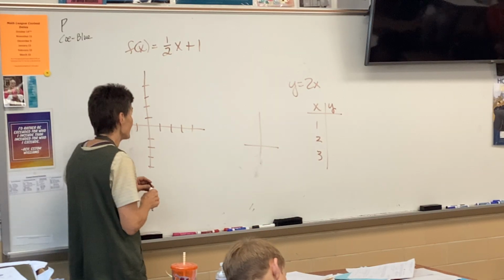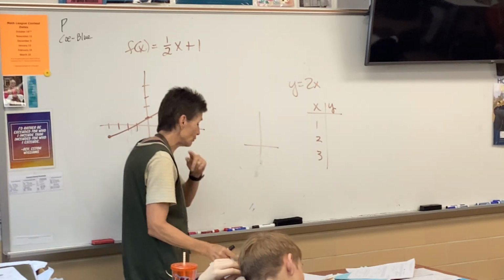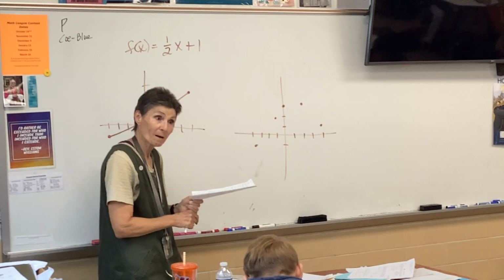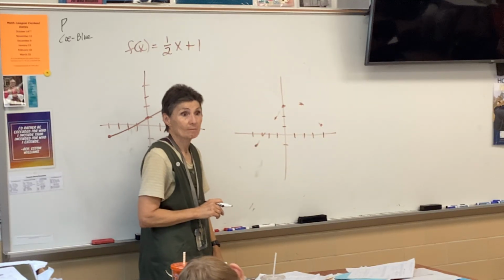AP Precal Notes 1.1 Ex. 1